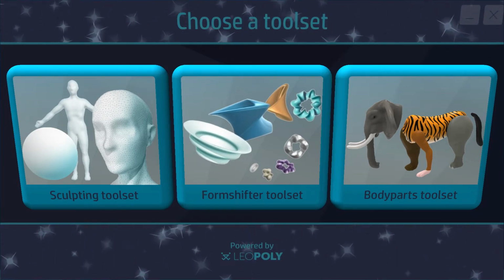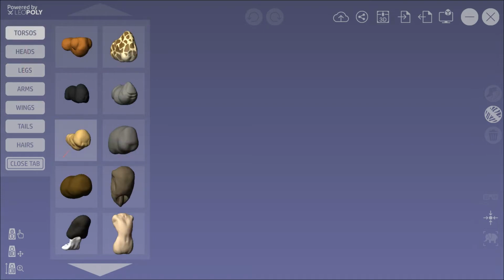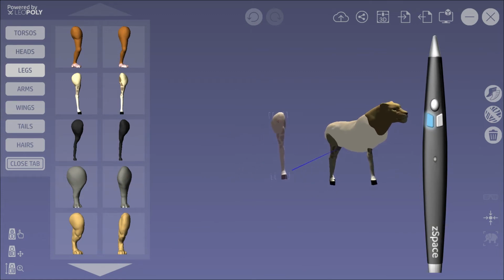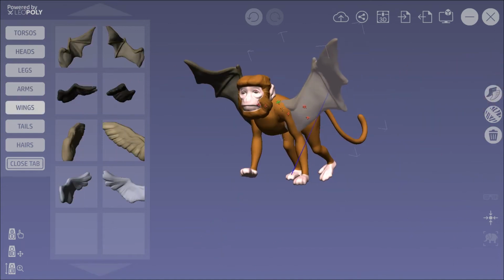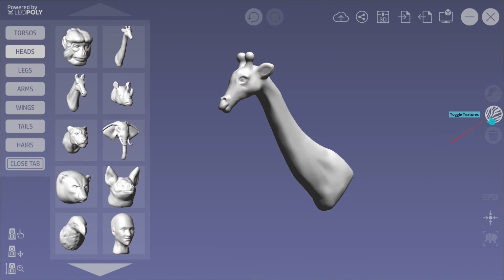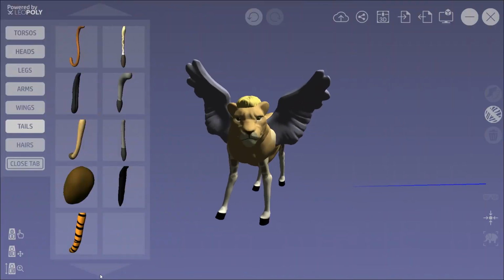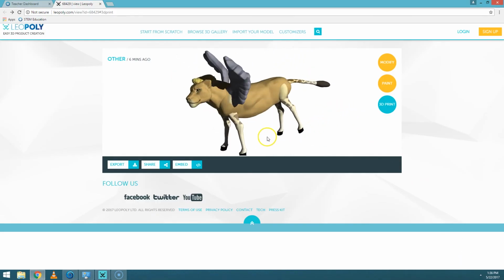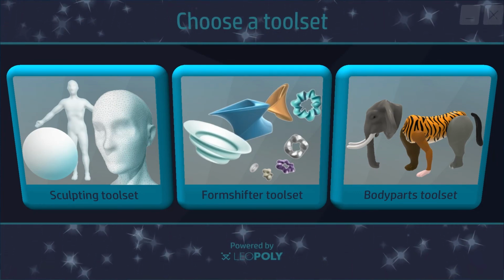How To: Leopoly Maker Bodypart Toolset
Learn how to create and customize unique animal models in Leopoly Maker.

Leopoly Maker provides an intuitive and simple training ground to introduce students to the world of 3D creation, as well as helping them to create, customize, and prepare digital objects for 3D printing. Incorporate design thinking exercises or promote the inclusion of creation into the sciences. Students can begin their creative path from a ball of clay or a shape and design with sculpting, painting, embossing tools and more. Designs can be 3D printed.